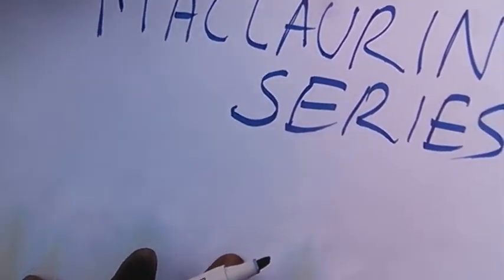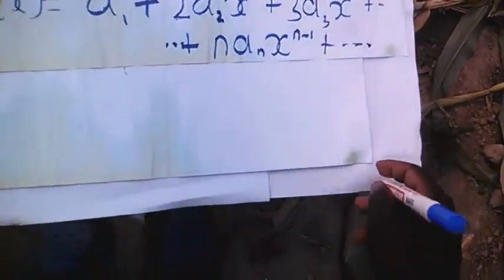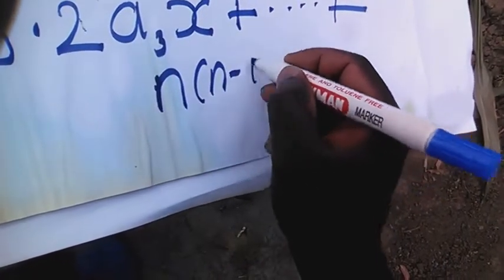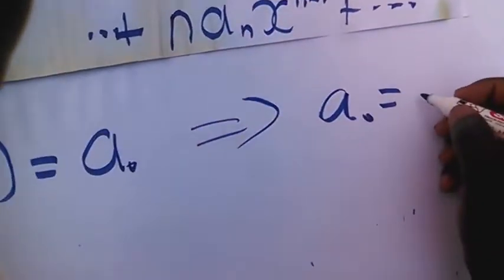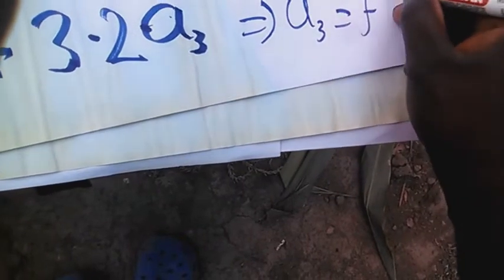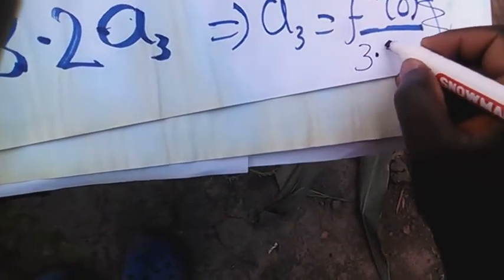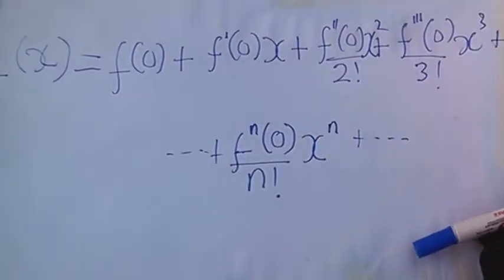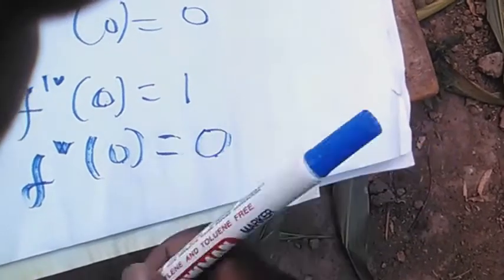Derivation of Maclaurin Series - BY MUJUNGU HERBERT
Derivation of Maclaurin's Series